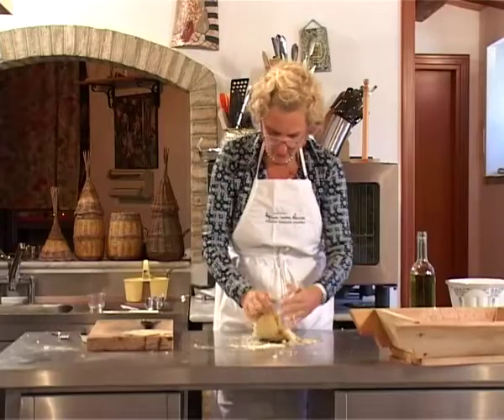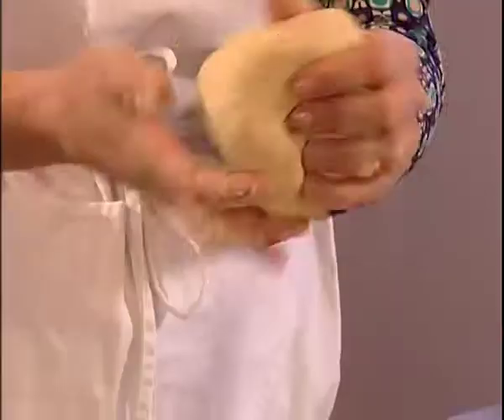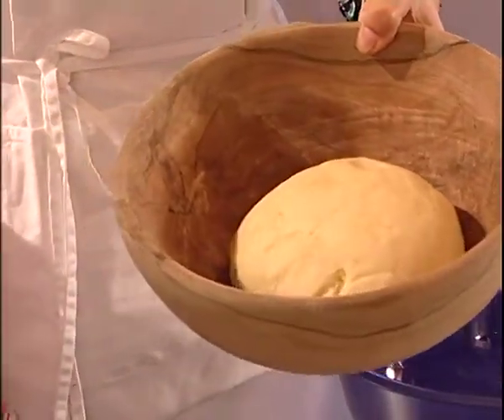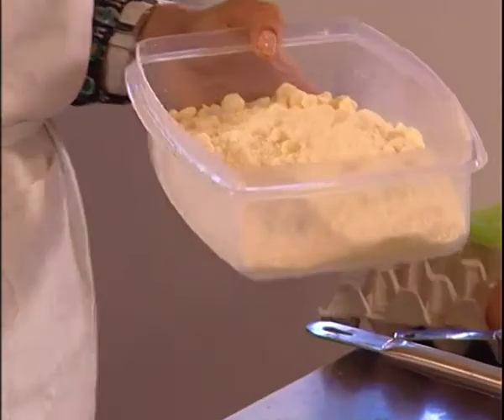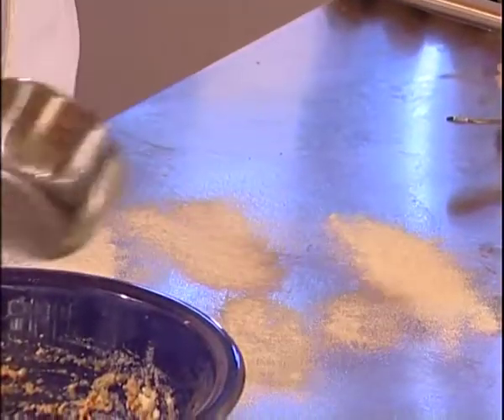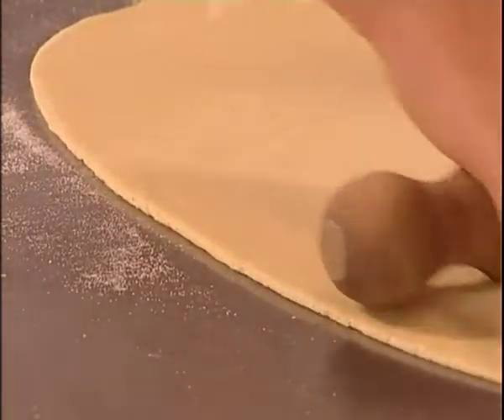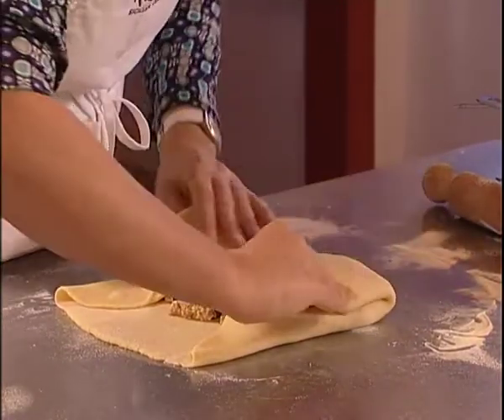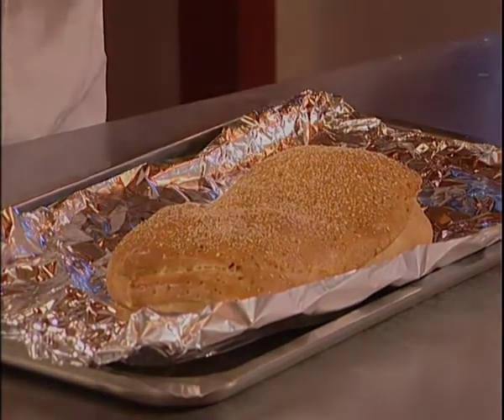ricetta scacciaragusana musica 4 bis ridotto